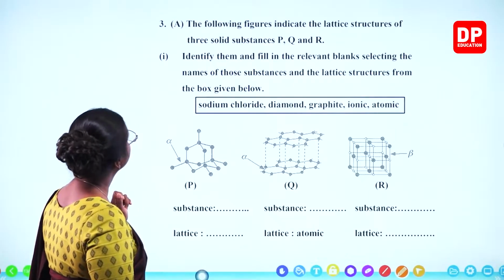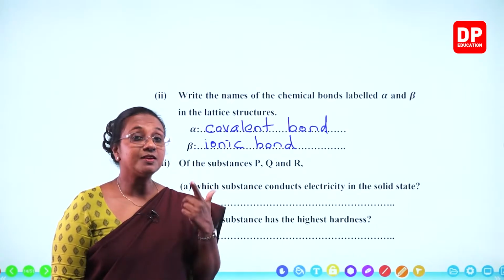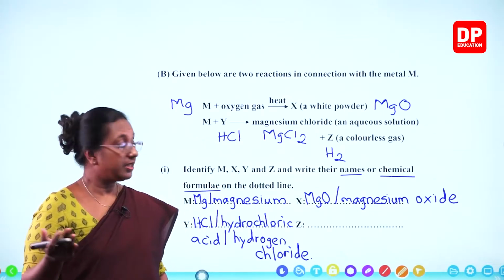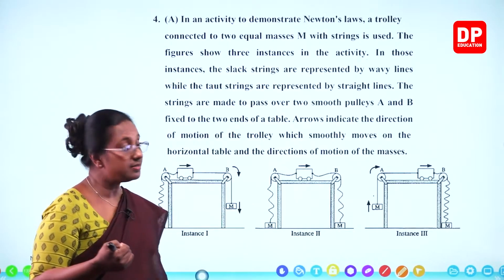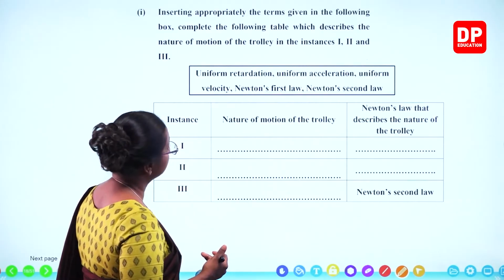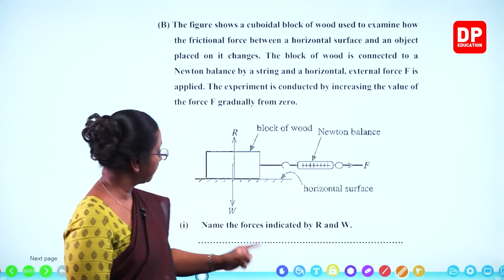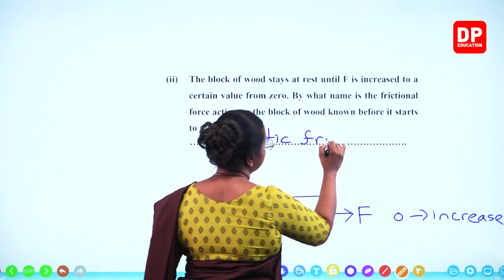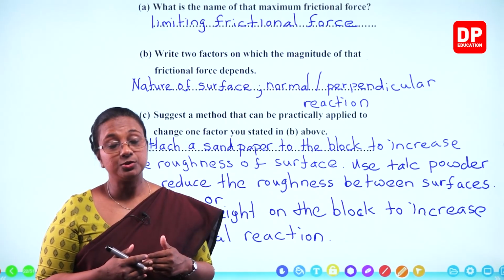G.C.E O/L Science 2020 Paper 02 - Part 02